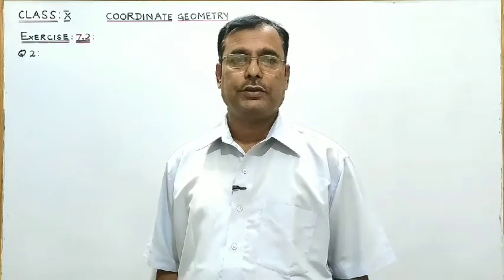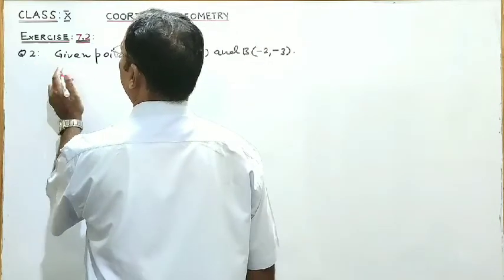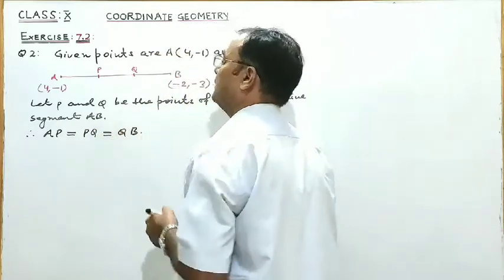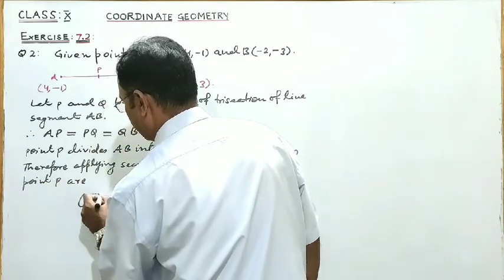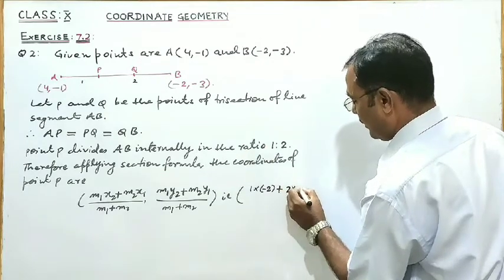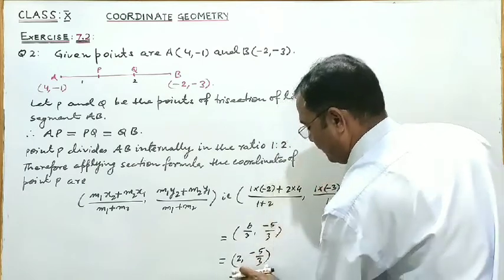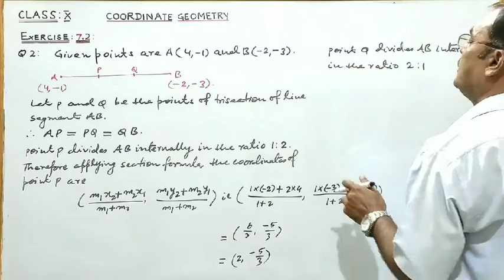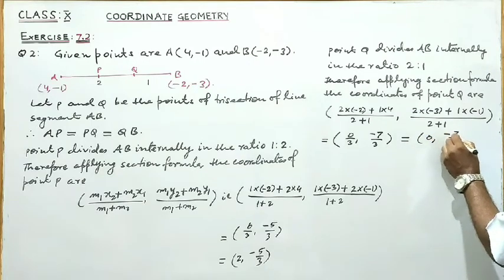CLASS 10 COORDINATE GEOMETRY, NCERT MATHS CHAPTER 7 EXERCISE: 7.2 Q2 COMPLETE SOLUTION CBSE.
CLASS 10 MATHS CHAPTER 7 COORDINATE GEOMETRY, NCERT EXERCISE: 7.2 Q2 COMPLETE SOLUTION CBSE.
CLASS 10 NCERT MATHEMATICS CHAPTER 7 COORDINATE GEOMETRY EXERCISE 7.2 Q2 Complete solutions with perfect figure and full to the point explanations. CLASS 10 NCERT MATHEMATICS CHAPTER 7 COORDINATE GEOMETRY  COMPLETE EXPLANATIONS. CBSE CLASS 10 MATHS CHAPTER 7 COORDINATE GEOMETRY I CBSE CLASS 10 NCERT MATHS EXERCISE 7.2 I CLASS 10 MATHS NCERT EXERCISE:7.2 Q2 SOLUTIONS.
Thanks.
CLASS 10 NCERT MATHS COORDINATE GEOMETRY EXERCISE: 7.2 SOLUTIONS.